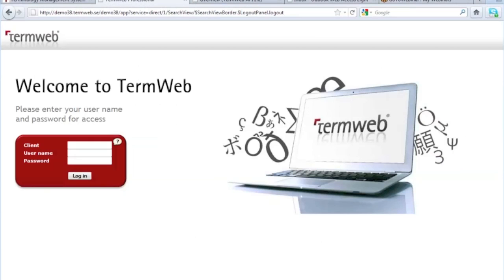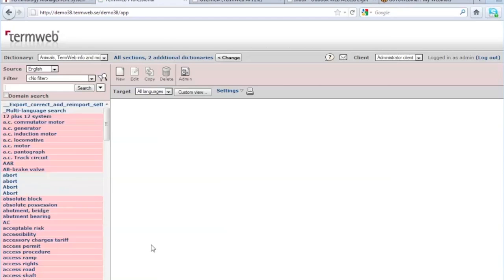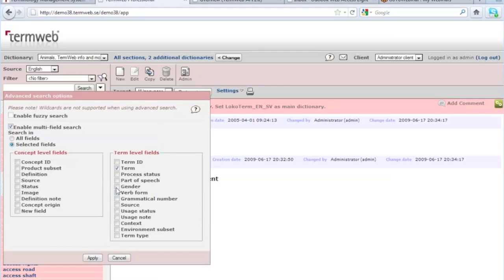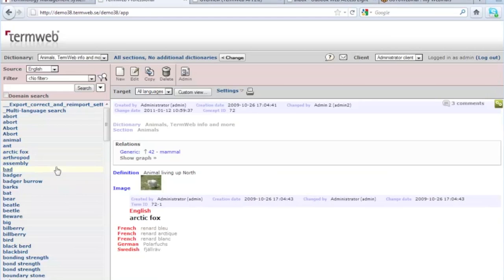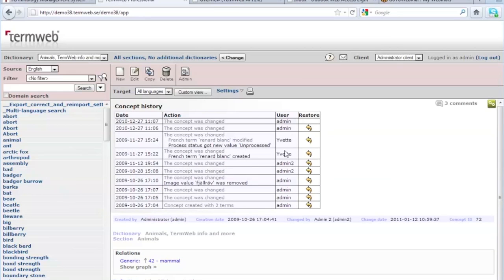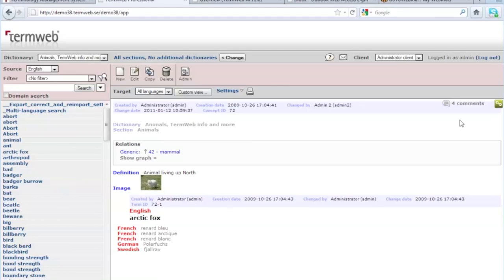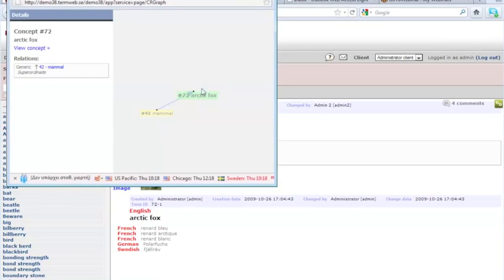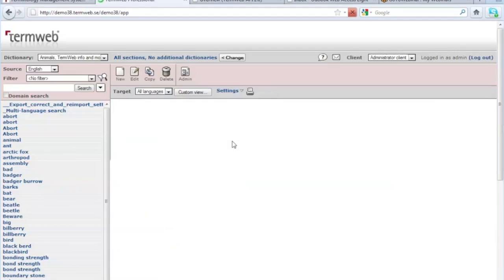Aprilwebinar part one